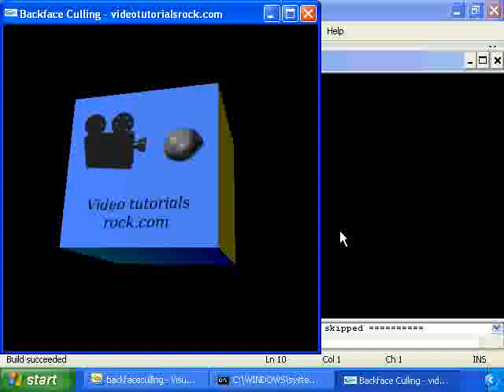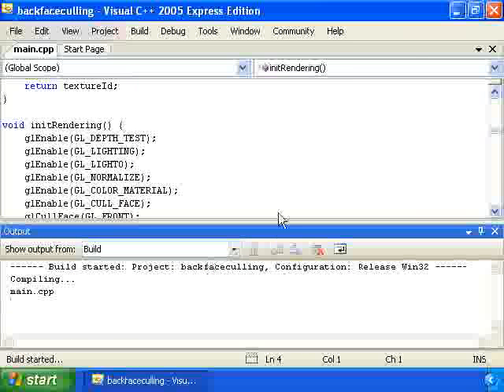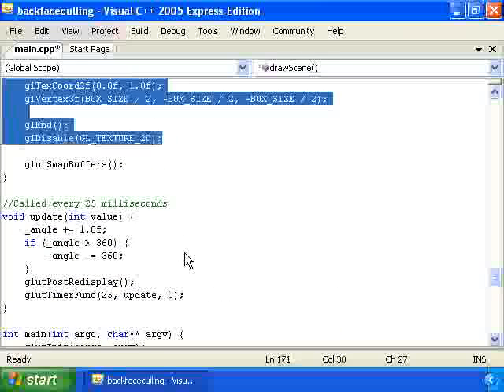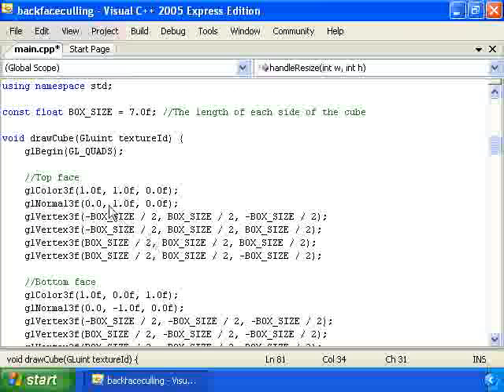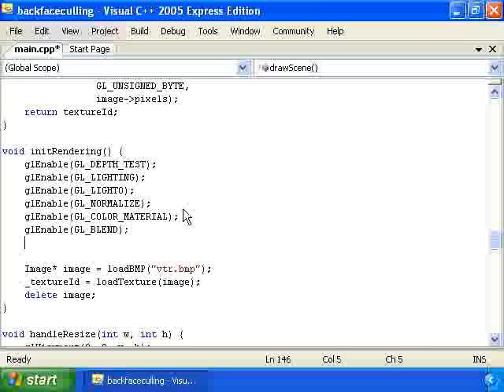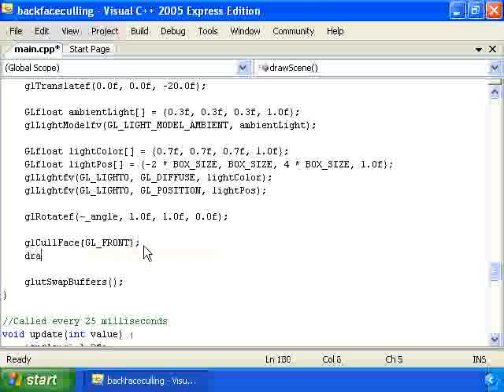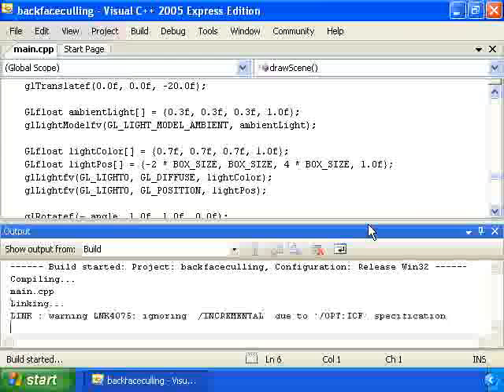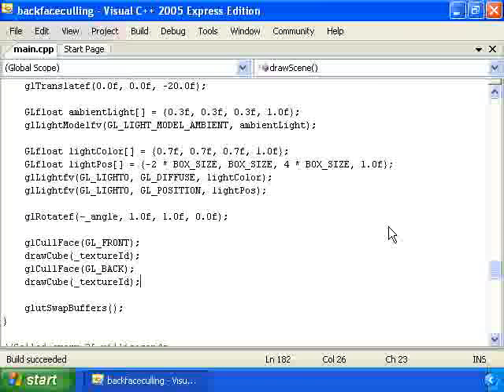OpenGL Video Tutorial Backface Culling